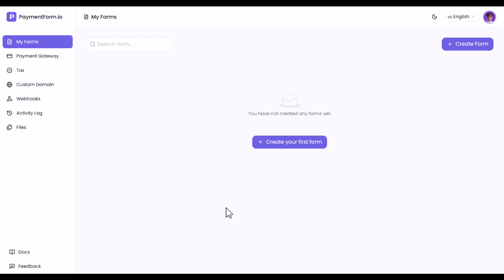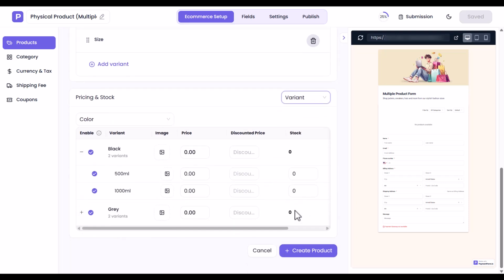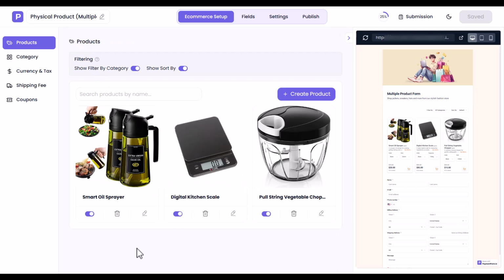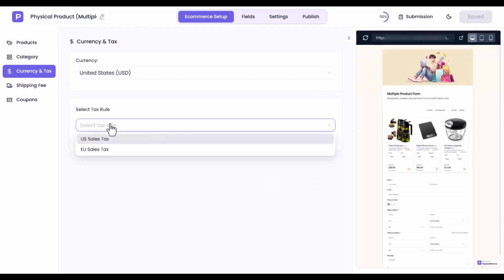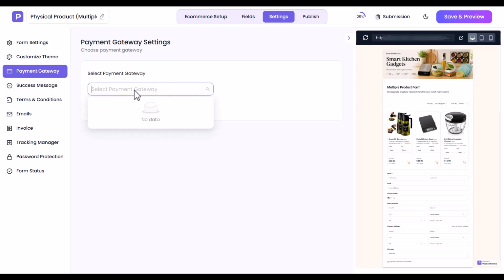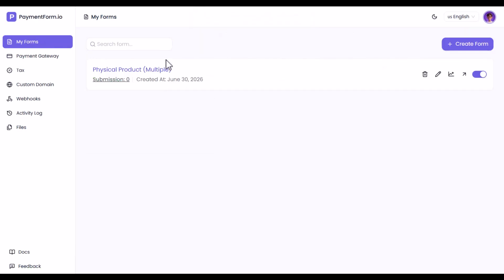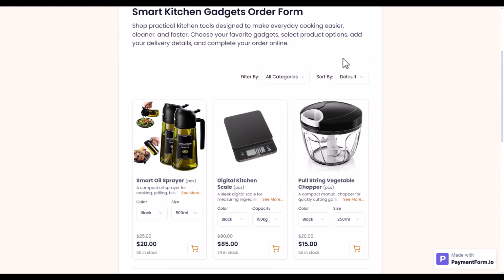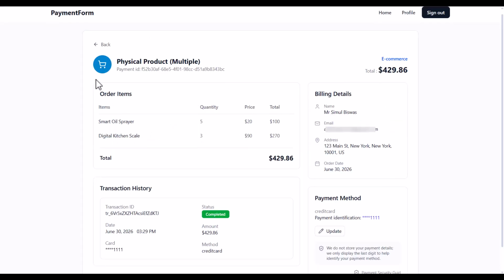How to use the E-commerce Multi Product Module in Paymentform.io | Complete Setup Tutorial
In this tutorial, you'll learn how to create a professional Multi-Product Checkout Page using PaymentForm.io. This complete step-by-step guide shows you how to sell multiple physical products online and accept secure payments without building a full eCommerce website.

PaymentForm.io is a powerful no-code payment form platform that enables you to create professional checkout forms for eCommerce products, donations, fundraising campaigns, memberships, event registrations, digital products, services, and much more.

In this video, you'll learn how to create multiple products, organize them into categories, configure product variants, manage pricing and inventory, set up taxes and shipping, create coupon codes, connect payment gateways, customize invoices, enable analytics tracking, publish your checkout page, and manage customer orders.

What You'll Learn in This Video:
1. Create a Multi-Product Checkout Page
2. Add Multiple Products
3. Upload Product Images
4. Create Product Categories
5. Configure Product Variants (Size, Color, etc.)
6. Manage Product Pricing and Inventory
7. Configure Currency and Tax Rules
8. Add Shipping Methods and Shipping Fees
10. Customize Checkout Form Fields
11. Personalize Your Checkout Page Design
13. Connect Mollie Payment Gateway
14. Configure Email Notifications
15. Customize Customer Invoices
16. Enable Meta Pixel & Google Analytics Tracking
17. Password Protect Your Checkout Page
18. Publish and Share Your Checkout Page
19. Complete a Test Purchase
20. Track Customer Orders and Payment Submissions

Timestamps:
00:00 – Introduction
00:25 – Create a New Form
00:40 – Configure E-commerce Setup
00:55 – Add Product Images
01:06 – Configure Product Details
01:15 – Create Product Categories
01:31 – Add Product Variants
02:05 – Configure Pricing & Inventory
02:50 – Save Product
02:59 – Add More Products
04:42 – Manage Product Categories
04:54 – Configure Currency & Tax Rules
06:14 – Configure Shipping Fees
06:30 – Create Discount Coupon Codes
07:14 – Add Form Fields
07:38 – Customize Form Settings
08:00 – Connect Payment Gateways
08:38 – Connect PayPal
09:29 – Connect Mollie
10:06 – Confirmation Message
10:12 – Terms & Conditions
10:23 – Email Notifications & Invoice Builder
11:01 – Meta Pixel & Google Analytics Tracking
11:09 – Enable Password Protection
11:16 – Manage Form Status
11:25 – Save & Preview
11:29 – Publish & Share Your Checkout Page
11:55 – Test Product Purchase
13:03 – Manage Customer Orders
13:06 – Payment Confirmation
13:15 – Payment Submission Dashboard
13:32 – Purchase Confirmation Email
13:39 – Final Result
13:48 – Final Thoughts
13:52 – Thank You for Watching

If you found this tutorial helpful, don't forget to Like, Subscribe, and Share this video with anyone looking for an easy way to build a professional multi-product checkout page and accept secure online payments using PaymentForm.io.